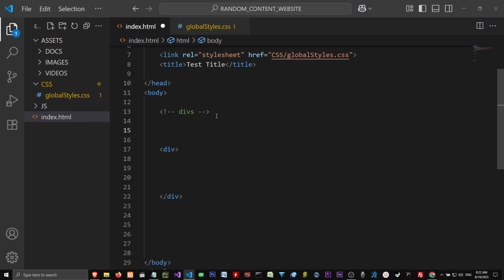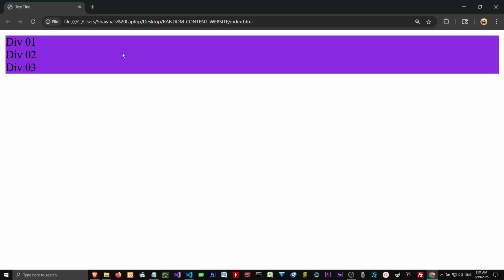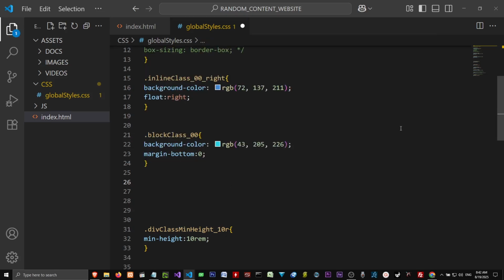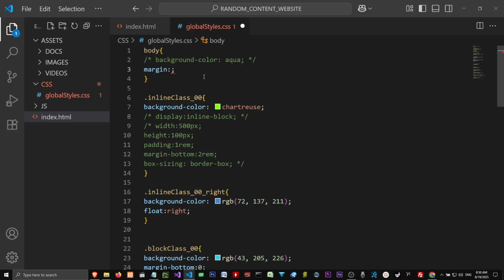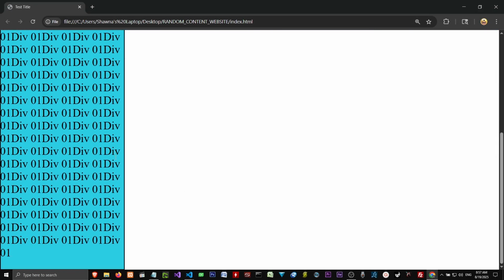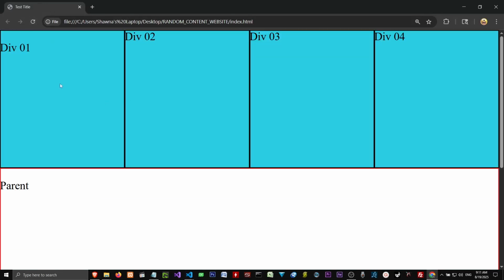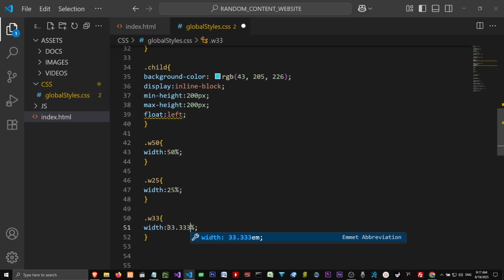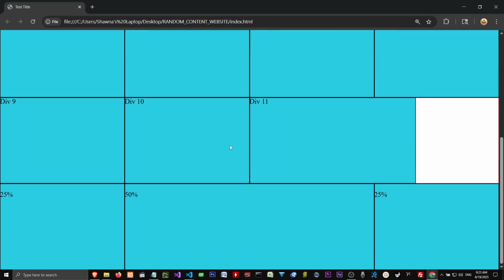Part 4:divs and Basic Layout - CSS Framework - Web Development/How to Code: Random Content Generator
Learn coding by doing! In Part 4, we go over the basics of using divs, parent child relationships and layout. I built my own lightweight framework with these principles which makes for a very lightweight and simper CSS framework instead of a bloated and obtuse framework like BootStrap CSS. I will likely make a full video series in the future of how I built my own CSS framework.

0:00 Intro
0:52 div Tags Start
3:07 How elements inside divs behave
6:13 div and Basic Layout Start
7:30 A Little Trick I Know
13:07 Intro to ‘child’
16:35 Intro to applying widths to div (using % method)
17:30 How to Make divs Fill Entire Screen
19:00 The Beginnings of a Layout Framework
23:00 Understanding/ Using min-height Styling
24:30 Using min-height & max-height Together
24:55 Overflow LULZ
25:37 Intro to ‘parent’
26:02 Intro to ‘parent child relationship’
28:30 Container
29:00 Nesting Child divs Inside Parent div
30:35 The Makings of a Layout Framework

Shawna from DisruptApp